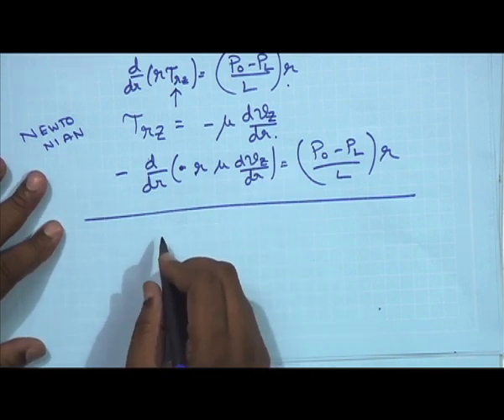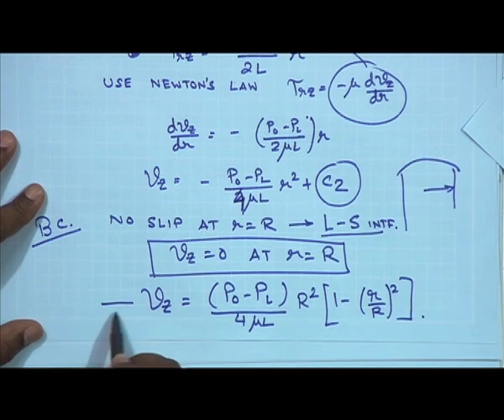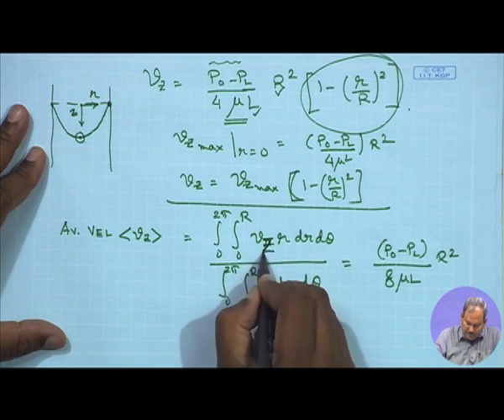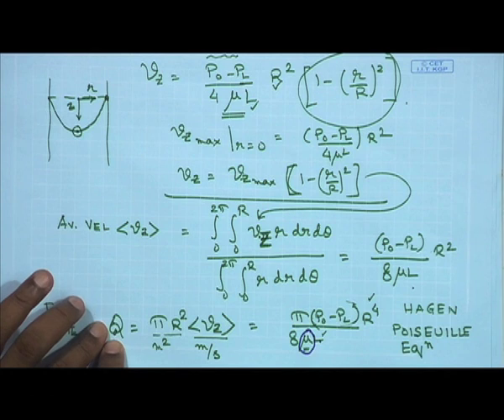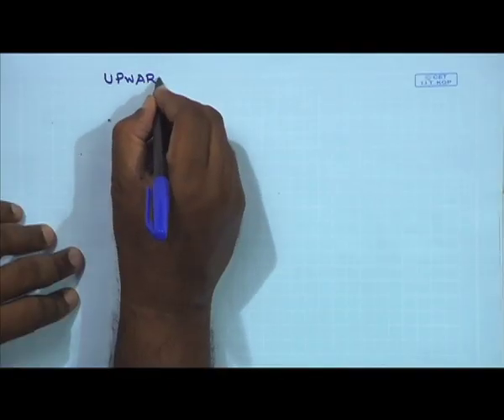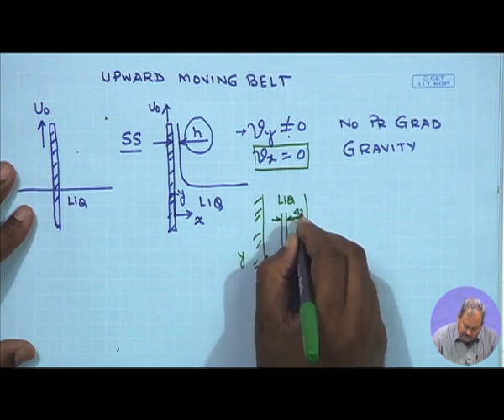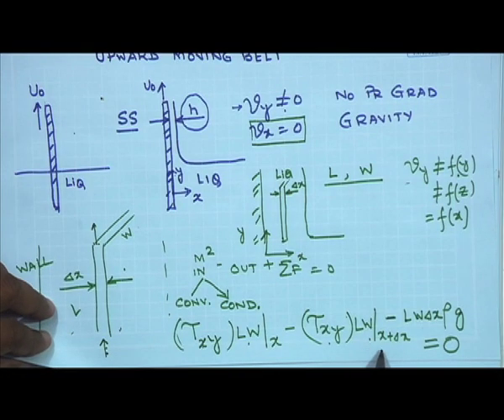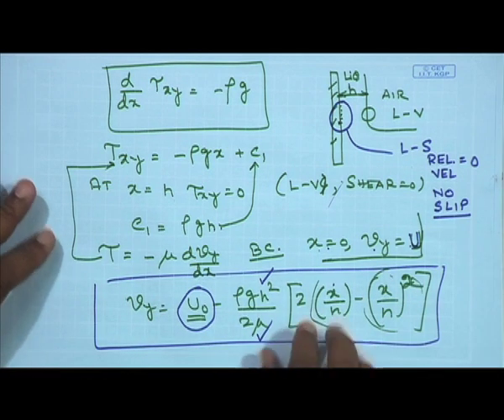Example of Shell Momentum Balance(contd.)